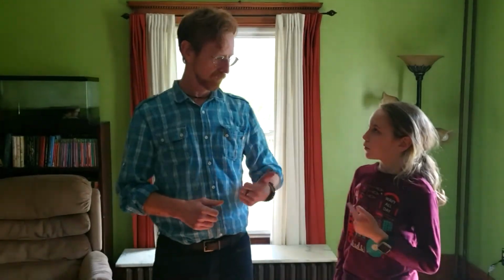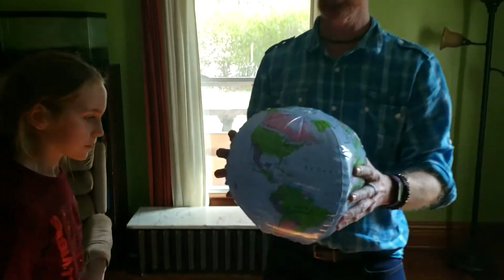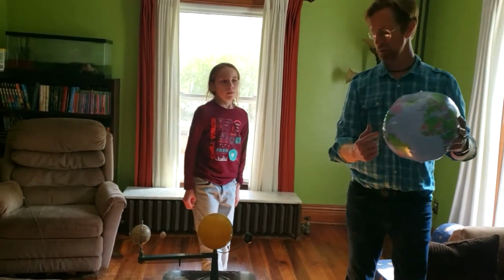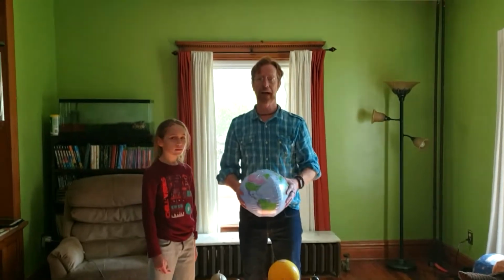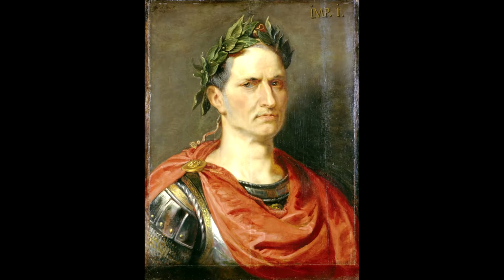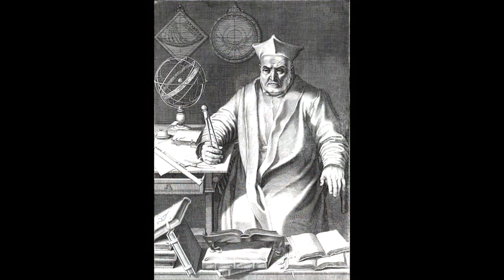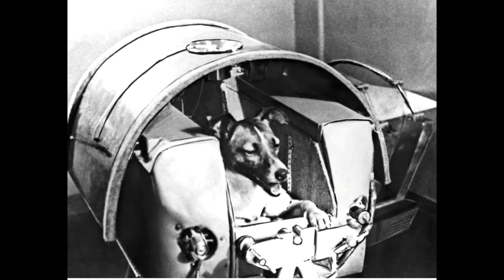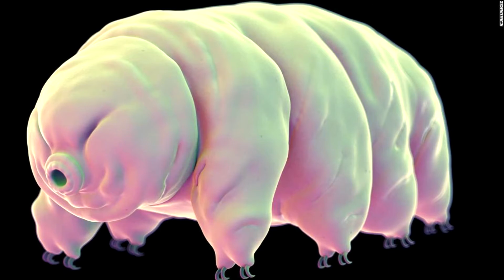Melia Science Questions part 3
In this video we answer three more questions from our Melia gang!

Why doe we have Seasons?
What is a leap year?
Have animals been to outer space?